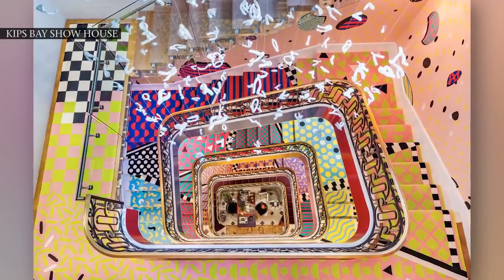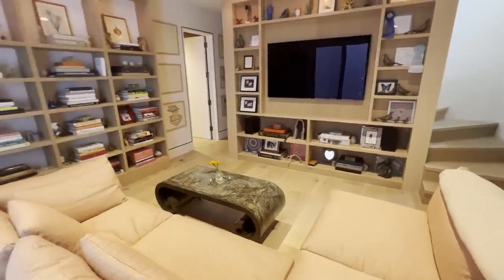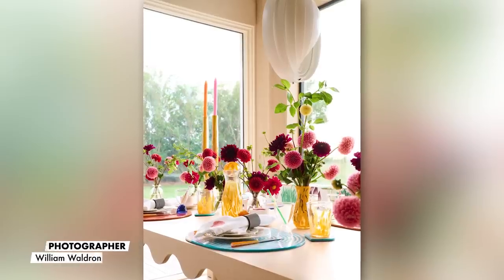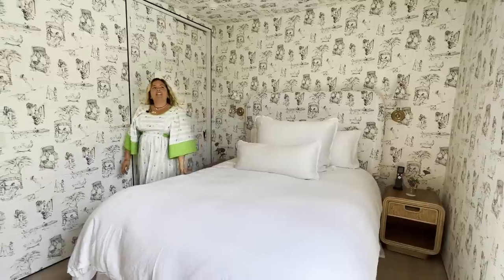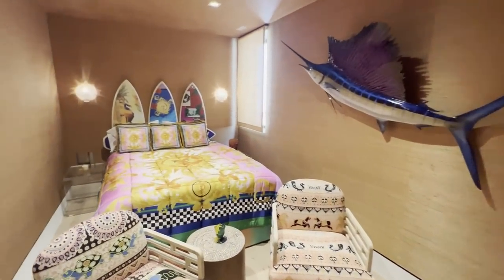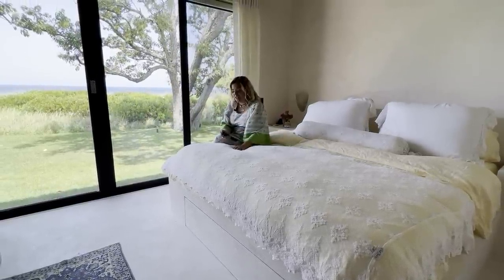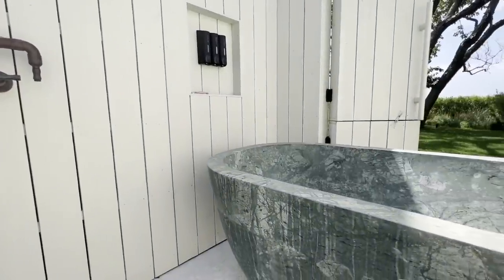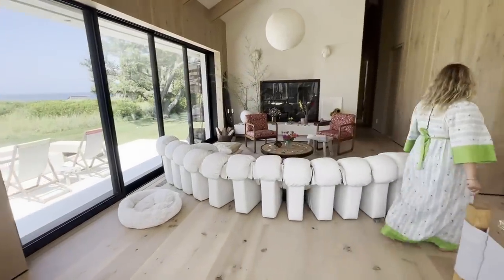HOUSE TOUR | A Modern Hamptons Beach House With A @Versace Bed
This week @DesignerHomeTours  is with interior designer Sasha Bikoff in her modern beach house in East Hampton, New York. She built this home from the ground up, and the house includes interesting interior design details such as an outdoor tub, a drive-in garage with black and white floor tiles, a hidden TV and a bed made of @Versace surfboards. This home is master class in how to mix antiques and contemporary pieces - while it is a modern glass beach house, it is full of vintage and antique furniture. Sasha effortlessly mixes design periods and the home tour will showcase everything from a De Sede sofa to some products from her licensed collections; including sharktooth door hardware from S.A. Baxter, toile wallpaper, and mosaic tile from New Ravenna.

This home is filled with 2023 interior design trends, ways to decorate with color, and the interior design rules you don’t always have to follow.

Chapters:
00:00 - About the Designer
01:20 - About the Project
02:27 - The Entryway
03:03 - The Kitchen
03:42 - The Dining Room
04:18 - The Living Area
05:28 - The Guest Bedroom
06:15 - The Bathroom
06:48 - The TV Room
07:27 - The Versace Room
08:20 - Give a Basement Room Sunlight
08:44 - The Primary Bedroom
09:18 - Use Tech to Hide the TV
09:48 - Outdoor Dining Area
10:07 - The Garage
10:40 - The Guest Bedroom Above the Garage
11:06 - The Outdoor Bathtub
11:25 - The Pool
11:58 - The Garden | Planning a Home Garden
12:30 - The Ocean View
12:43 - Closing